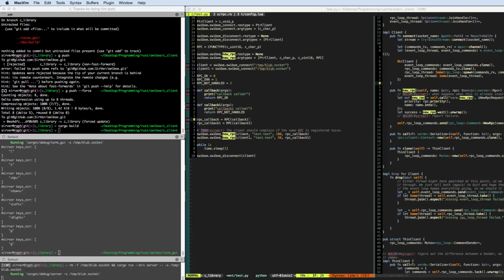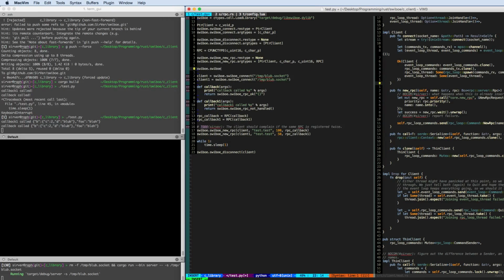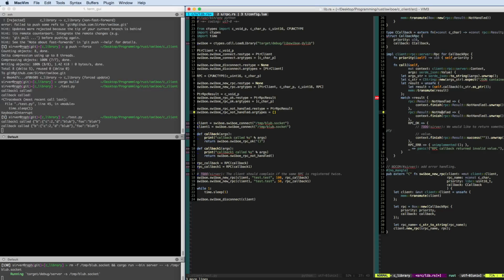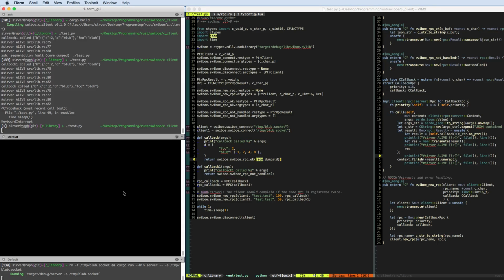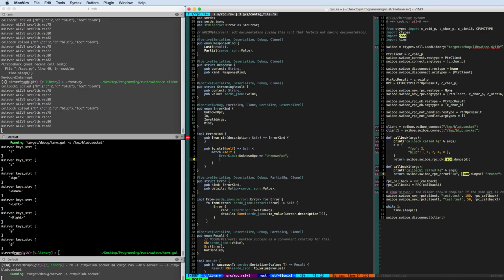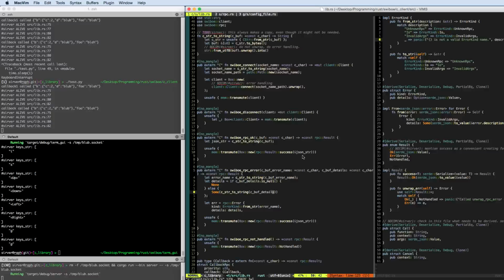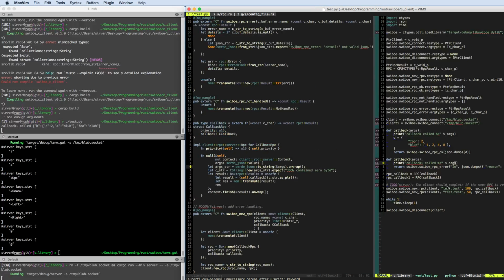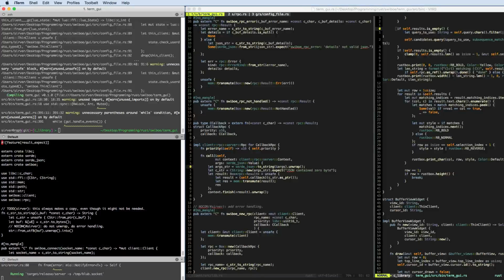Stream 12 • Coding on Swiboe in Rust • C client • Return values from RPC